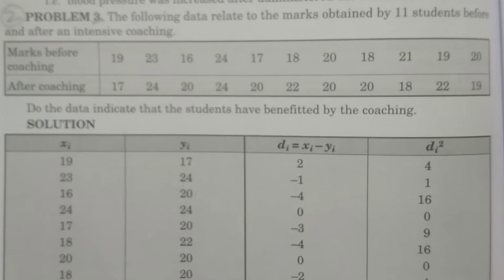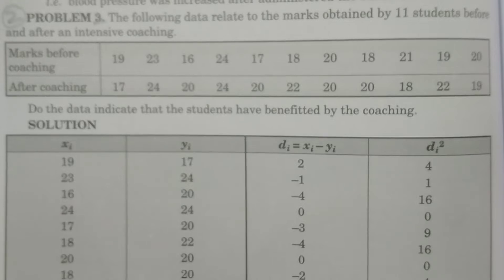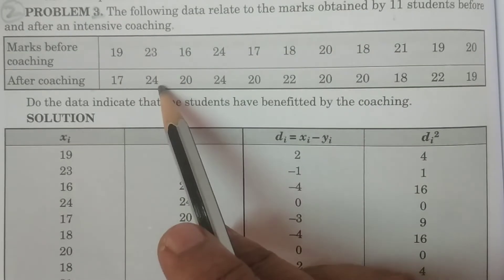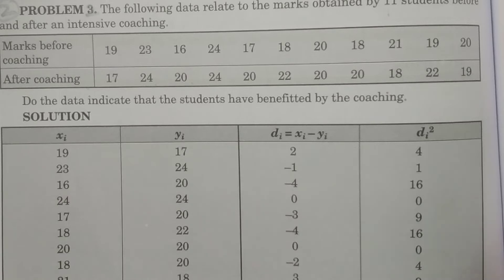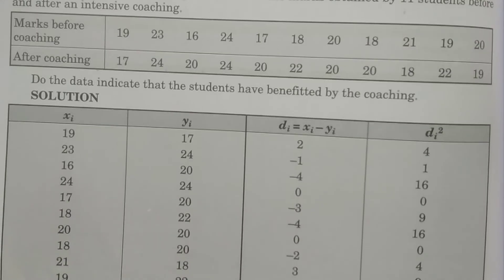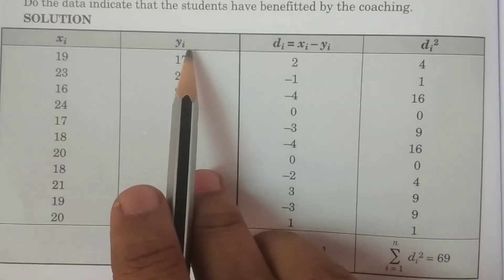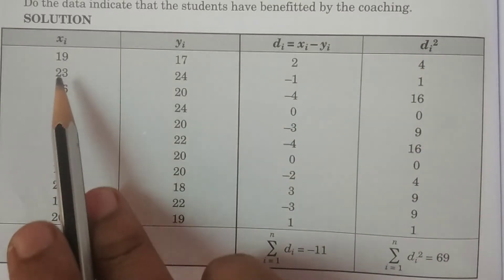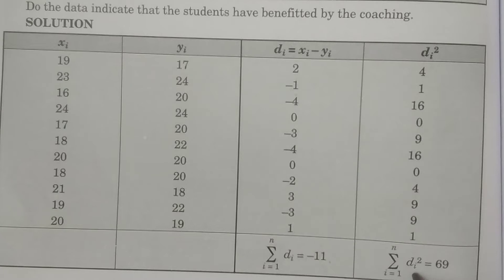Problem 2 : Paired t - test for difference of means (Small Sample tests) - BSc Statistics